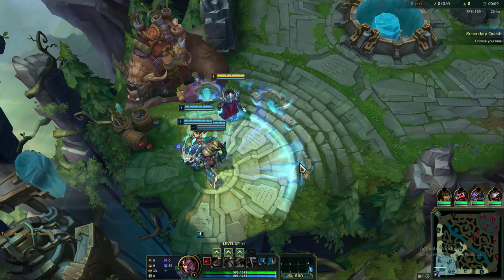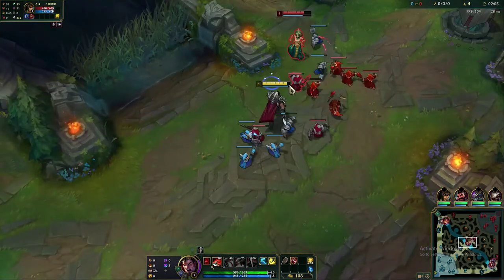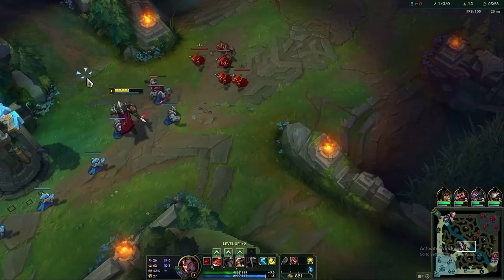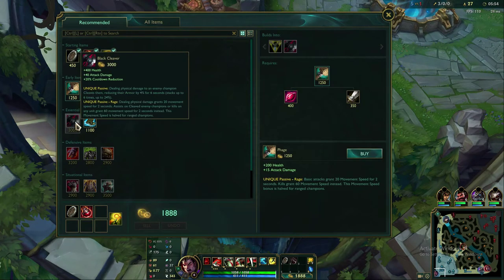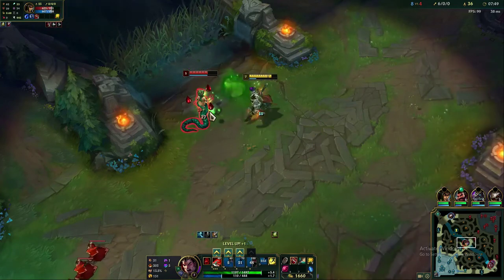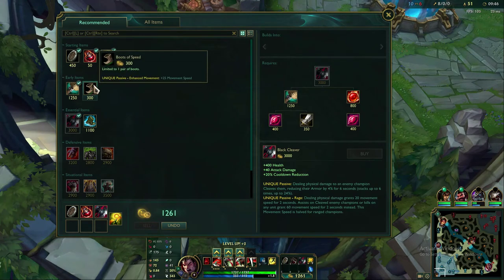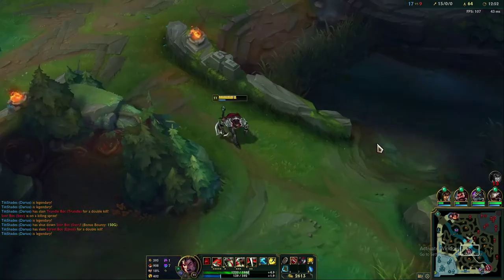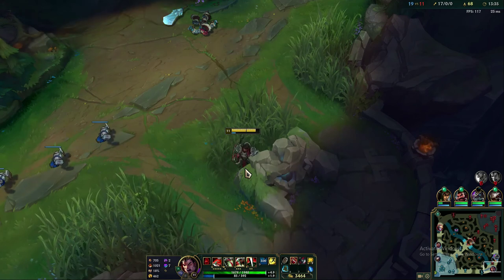Darius Guide for Beginners: How to Play Darius - League of Legends Beginner Guide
A beginner's guide on how to play Darius in League of Legends. This tutorial covers off some basic info on his abilities, item build, play style, combos, and how to lane and trade against enemy champs. If you like being able to stomp your lane, 1v2, and grab big team fight multi-kills, learn Darius!